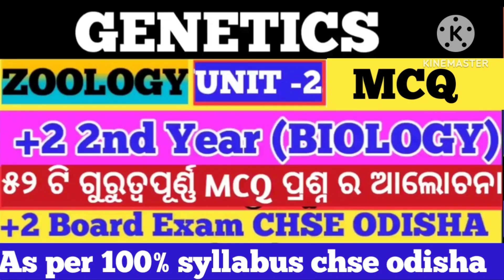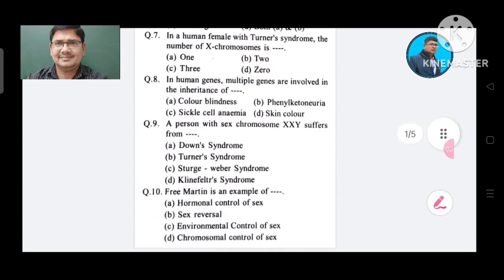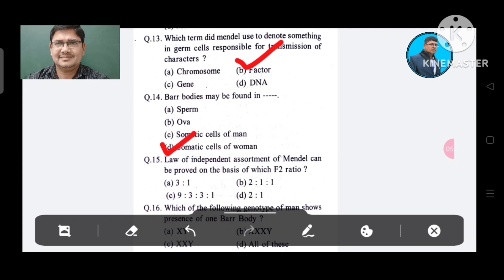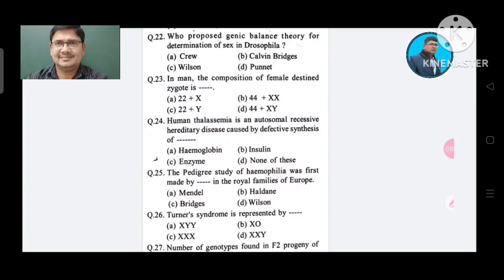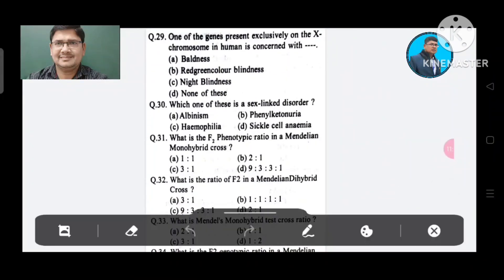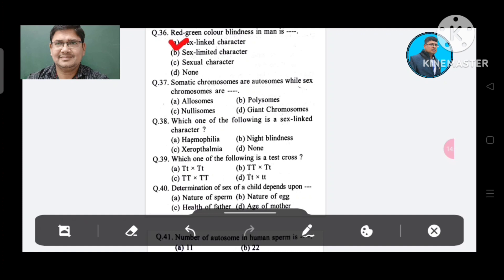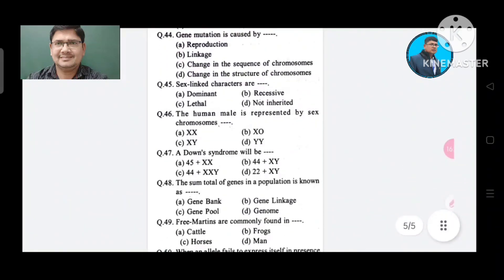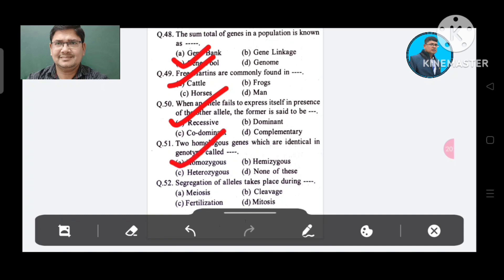BIOLOGY (ZOOLOGY) ll +2 2ND YEAR SCIENCE ll MCQ ll genetics II UNIT 2 ll +2 exam mcq chse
This video explains on the most probable mcq questions and answers of BIOLOGY (ZOOLOGY) genetics unit 2 for +2 2nd year science student of chse odisha who are going to appear chse odisha +2 board exam.it is strictly prepared according to the New question pattern of chse odisha .

#+2exammcq
#+2exammcq
#+2secondyearbiology